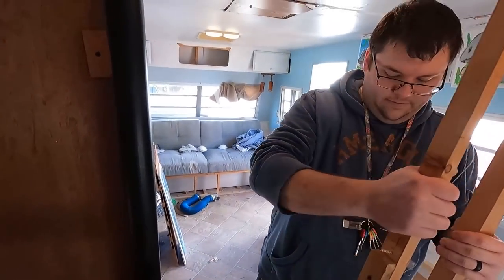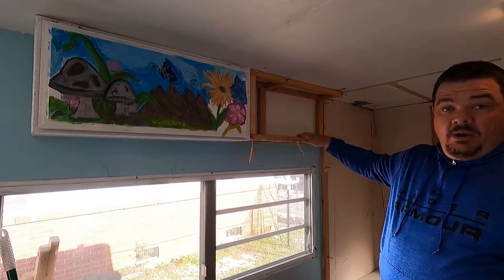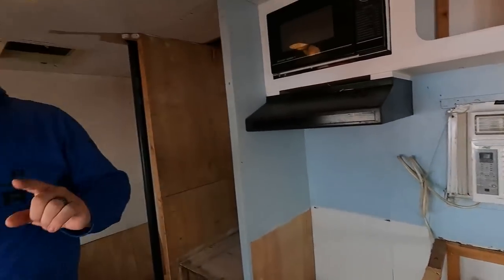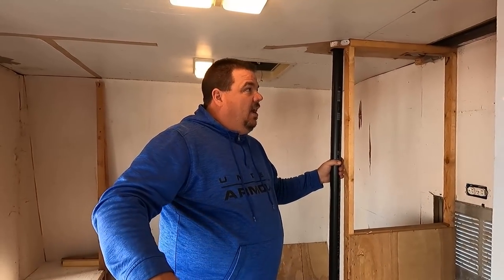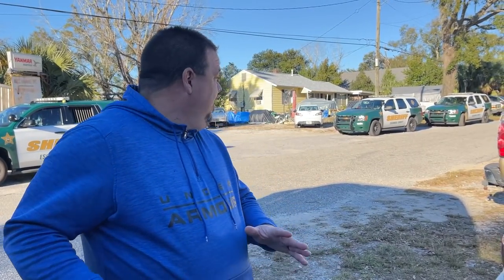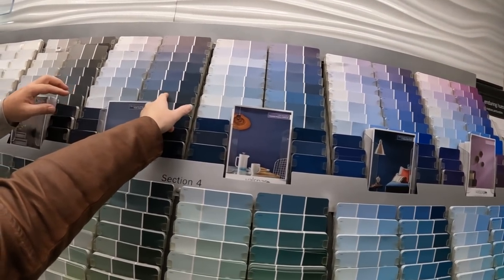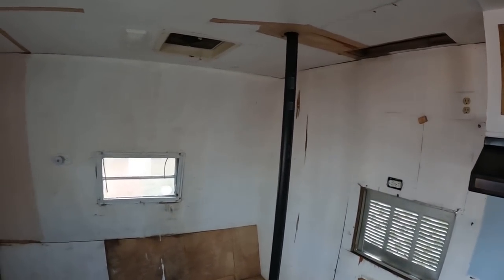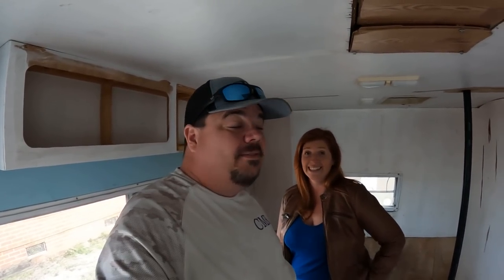Someone CALLED THE COPS During Our Camper Renovation!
We were not expecting this for sure!